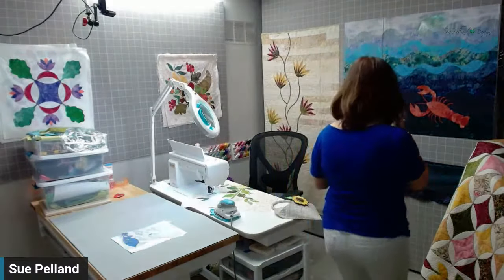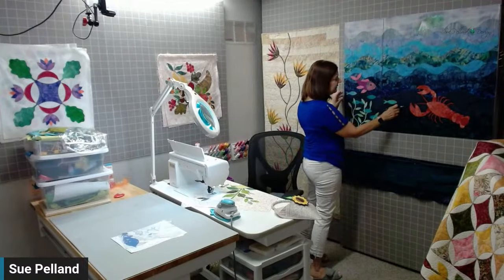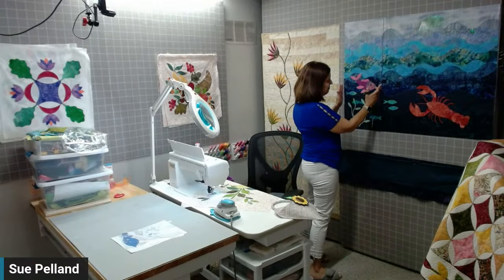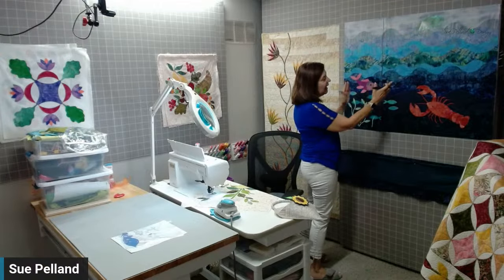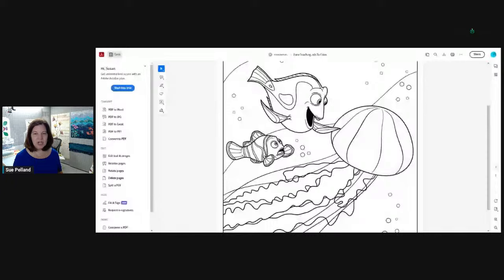FB Live #182: Sewing in Slippers with Sue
Join Sue as she creates shells and corals for the Under the Sea Critter Series.